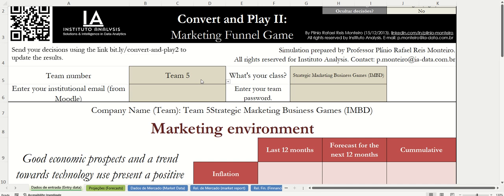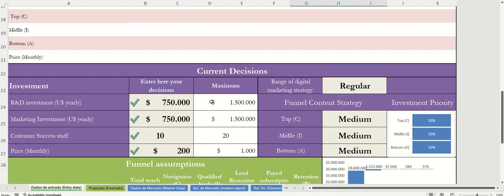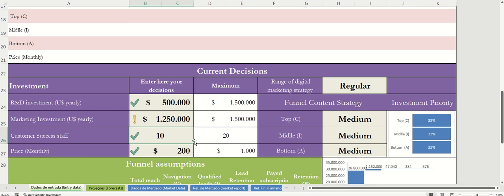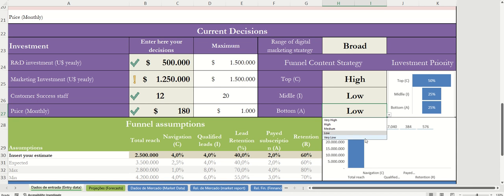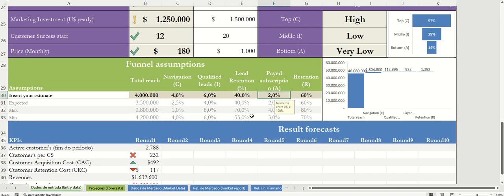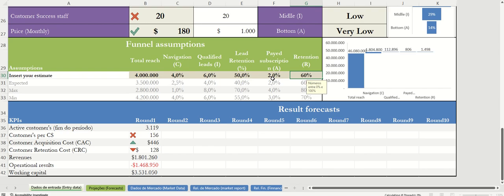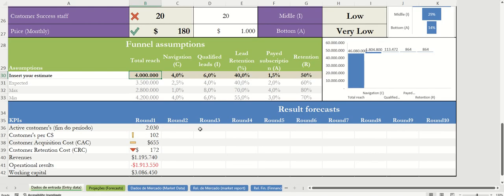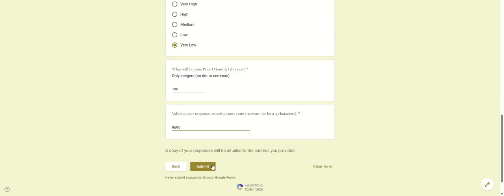Convert and play II - Tutorial Round 1 -